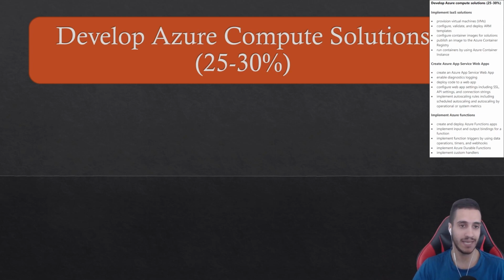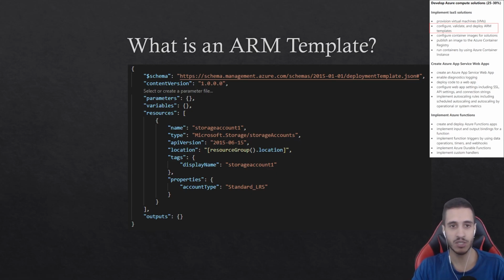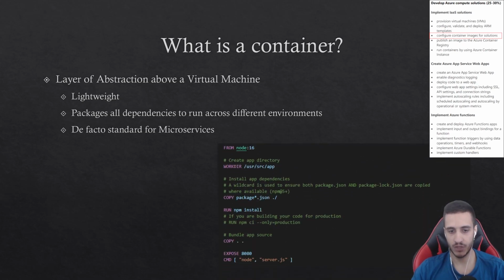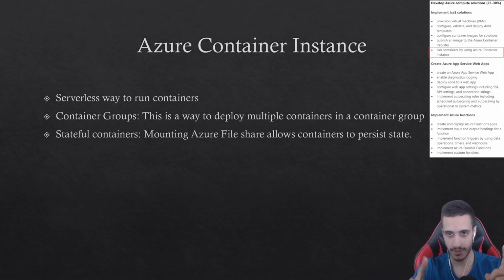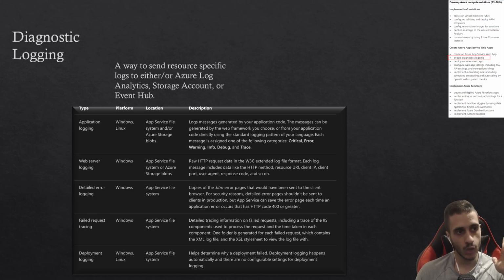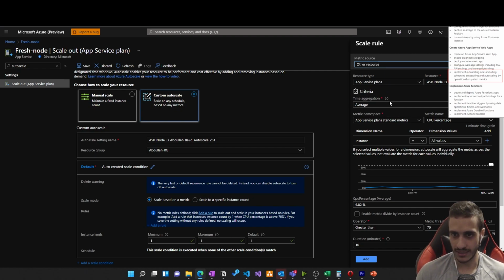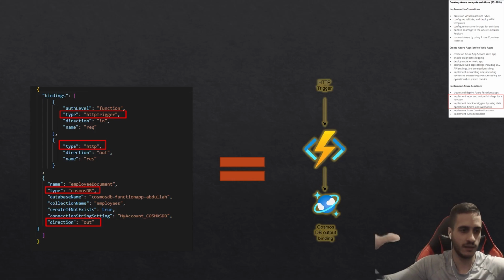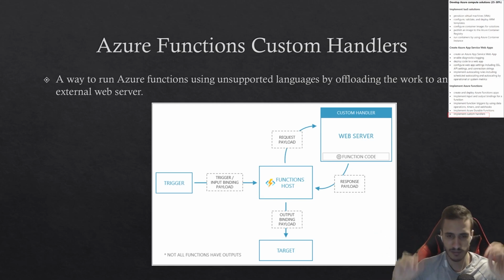AZ-204 Part 1 - Develop Azure compute solutions (25-30%) Study Cram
This is part 1 of Az-204 study cram.

0:00 Intro
1:16 Provision Virtual Machines
5:48 Configuring and Validating ARM Templates
21:28 Configure Container Images for Solutions
27:28 Publish an Image to Azure Container Registry
31:37 Run Containers using Azure Container Instance
34:37 Azure App Service Overview
41:30 Configure Diagnostic Settings on Azure App Service
44:08 Deployment in Azure App Service
49:17 Autoscale
54:46 Azure Functions Overview
1:02:04 Triggers and Bindings
1:08:40 Azure Durable Functions
1:13:30 Azure Functions Custom Handlers